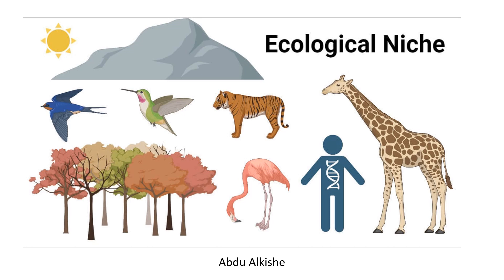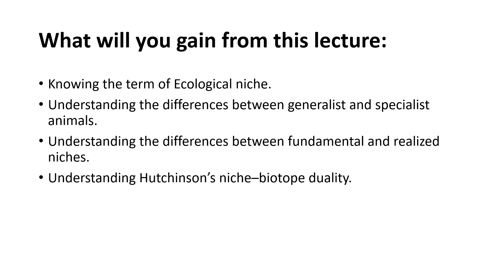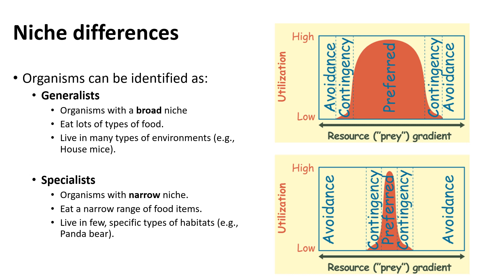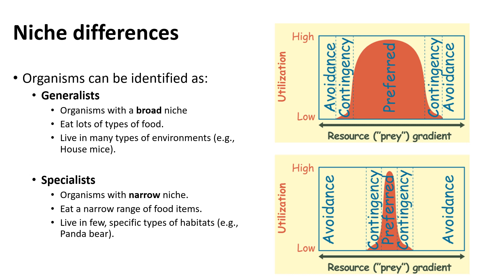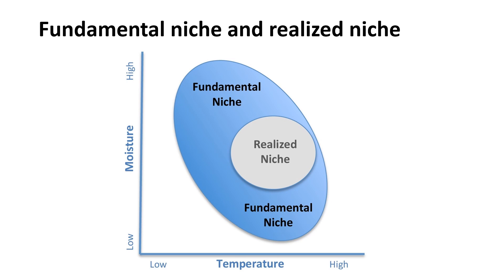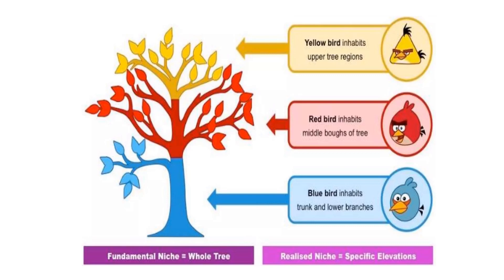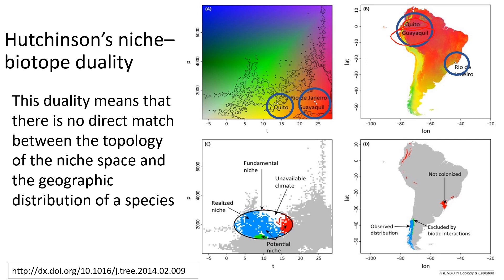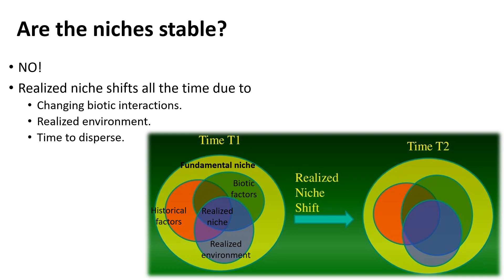6 The Ecological Niche